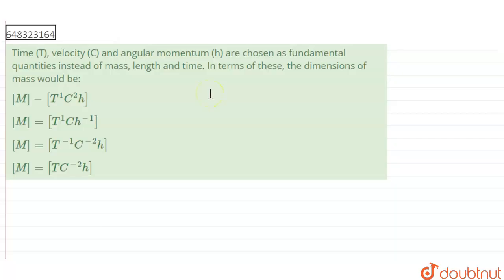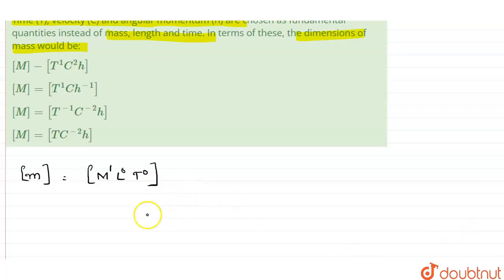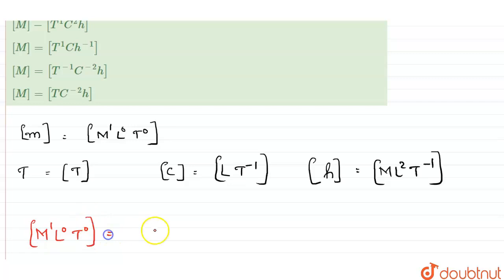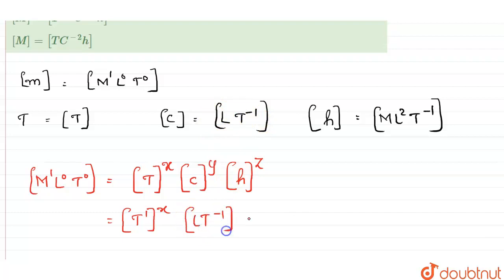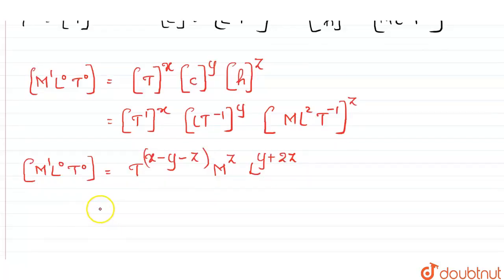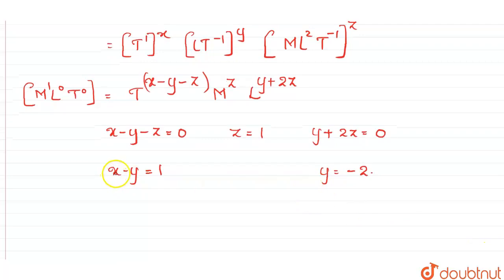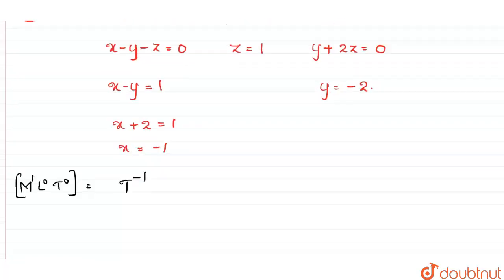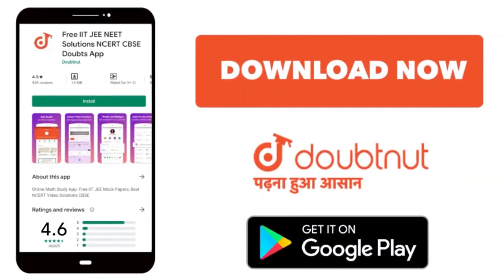Time (T), velocity (C) and angular momentum (h) are chosen as fundamental quantities instead of ...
Time (T), velocity (C) and angular momentum (h) are chosen as fundamental quantities instead of mass, length and time. In terms of these, the dimensions of mass would be:
Class: 12
Subject: PHYSICS
Chapter: APPENDICES (REVISION EXERCISE)
Board:IIT JEE

👉 Have Any Query? Ask Us.